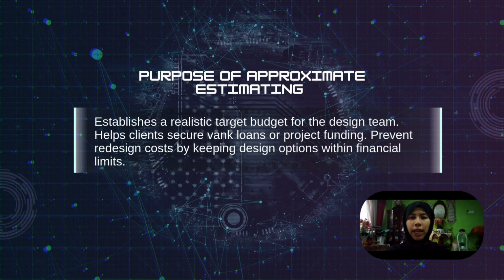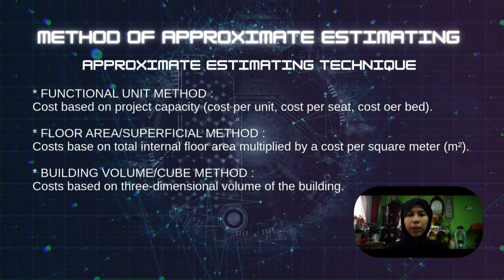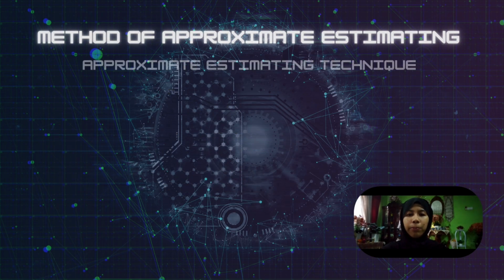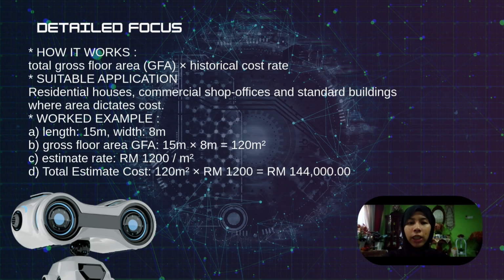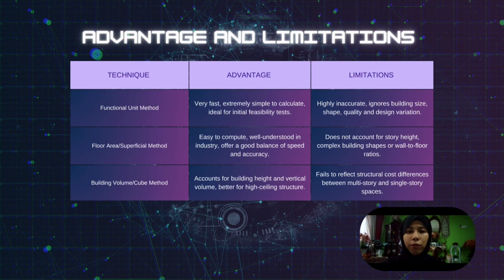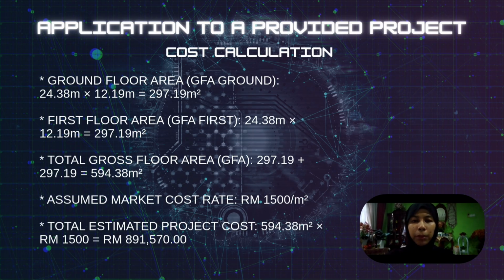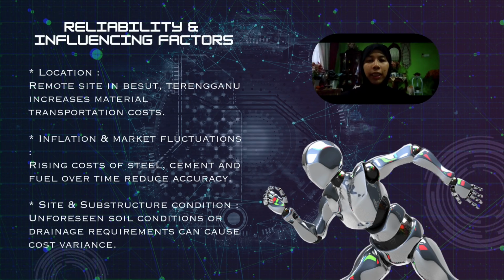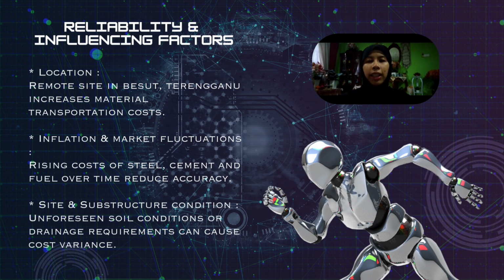Presentation Building Economy DBT362